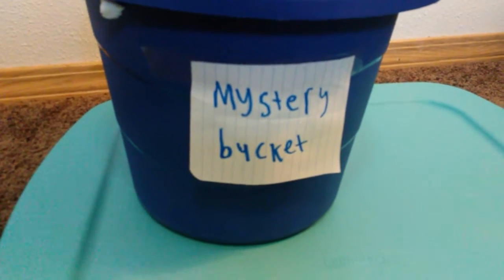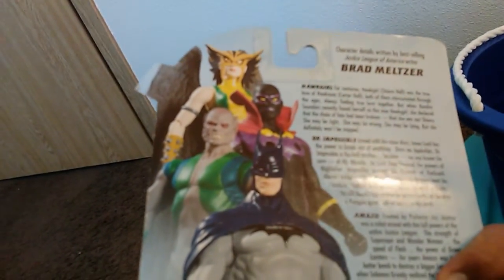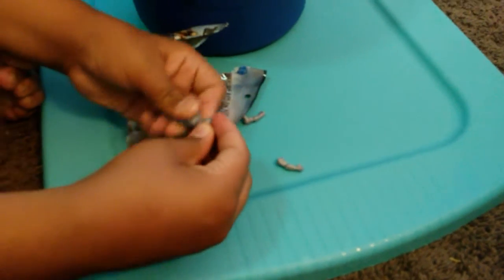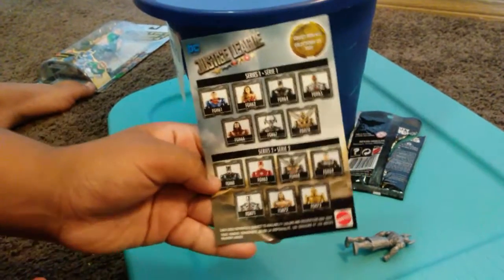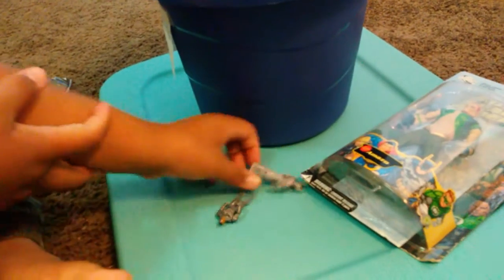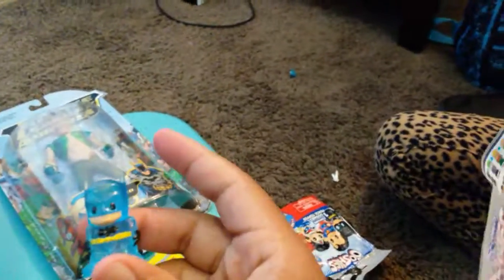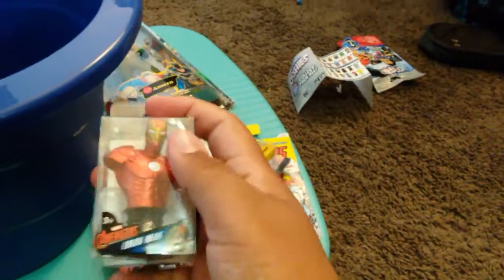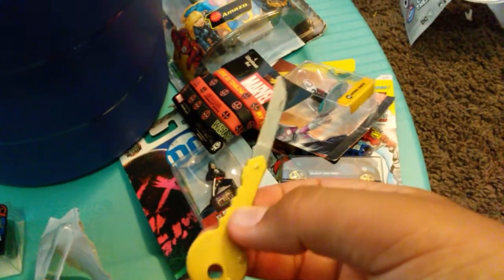Mystery bucket part 2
Mystery bucket